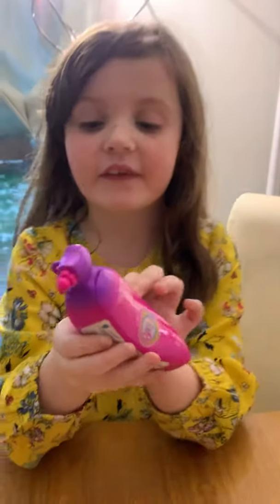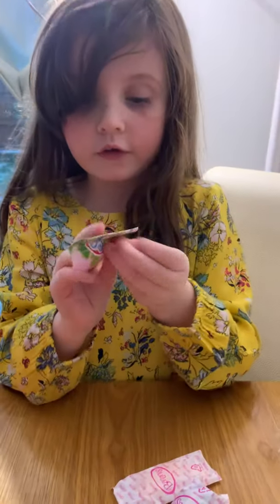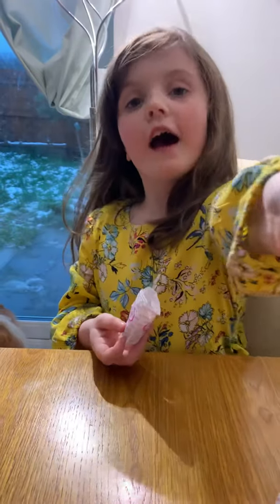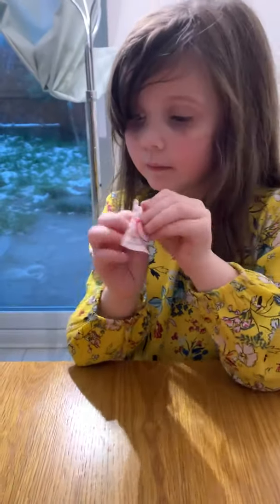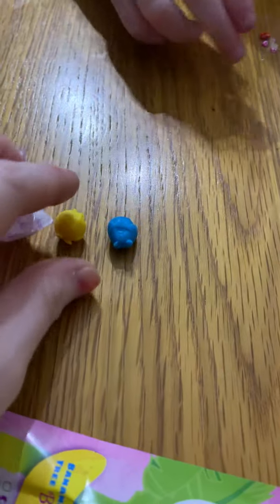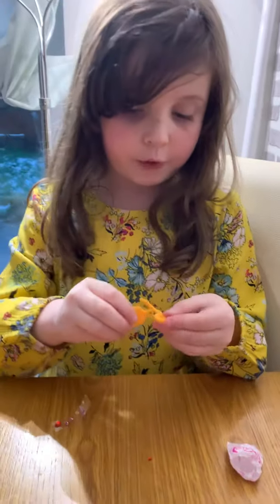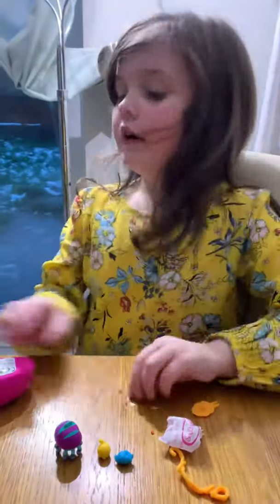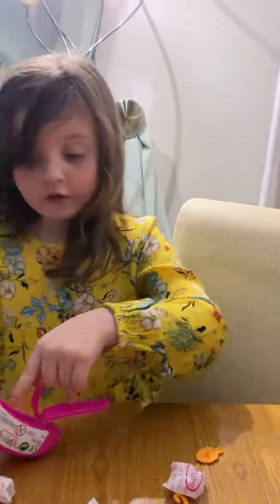LETS GO BANANAS!! Peel the banana toy! Mummy and Ruby Roo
These are so cute! What do you think?